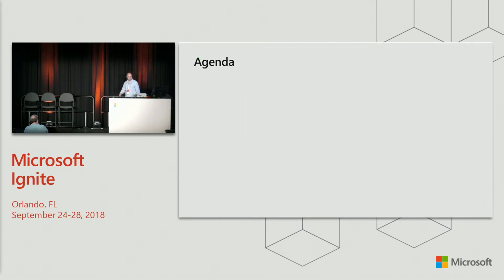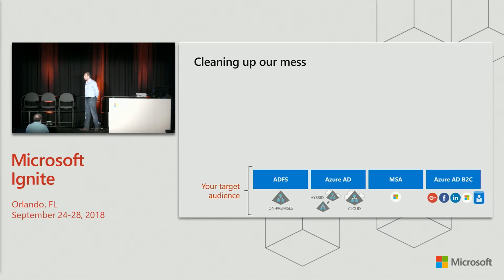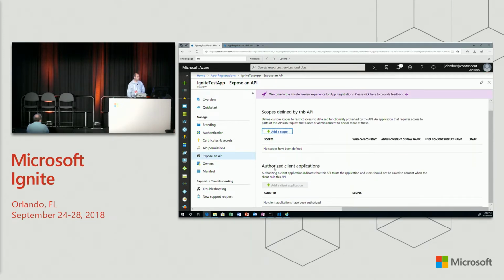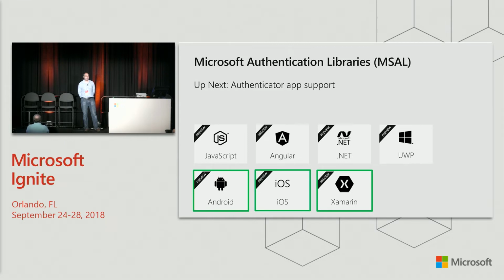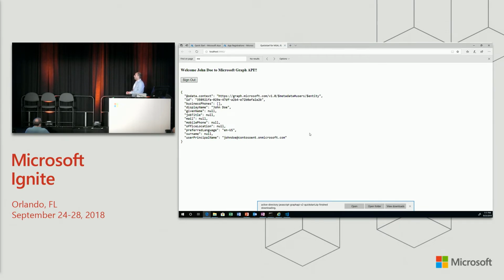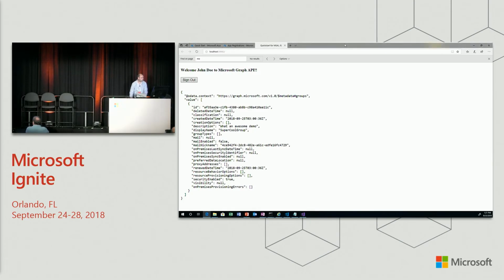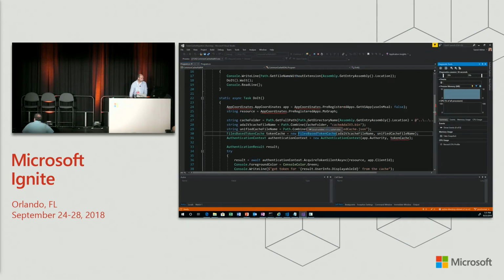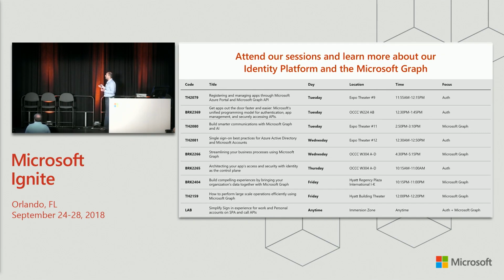Get apps out the door faster and easier: Microsoft's unified programming model for - BRK2369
Come learn about Microsoft’s unified programming model for authentication and application management for apps that can reach any audience including enterprise users and consumers. Regardless of which platform you are building for, adding authentication and securely accessing APIs in your app has never been easier.